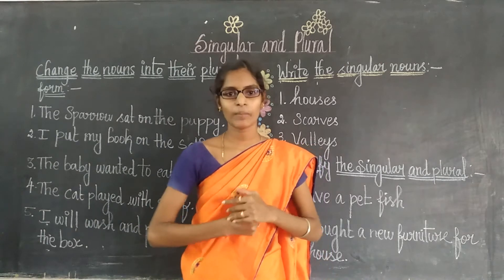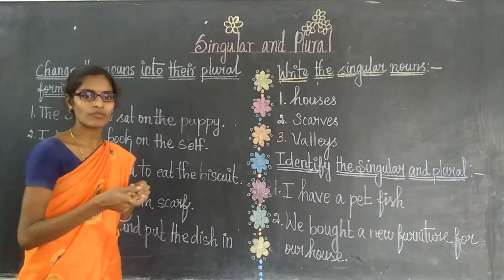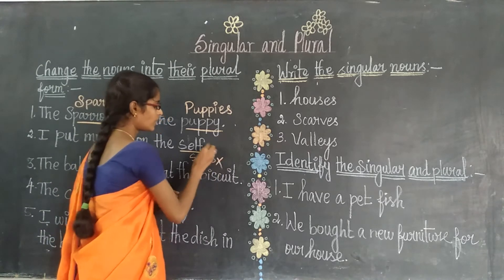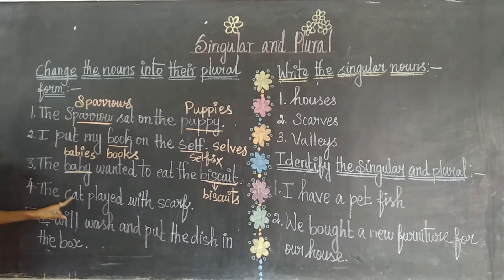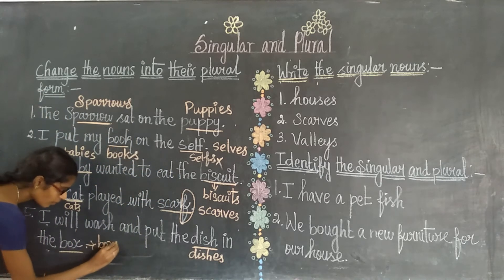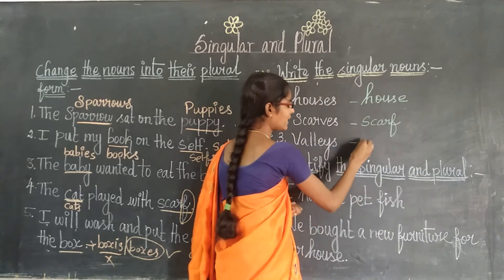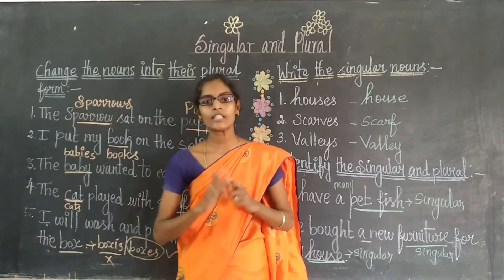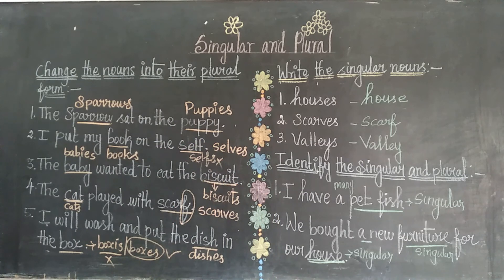Singular and Plural Examples Class 3 English